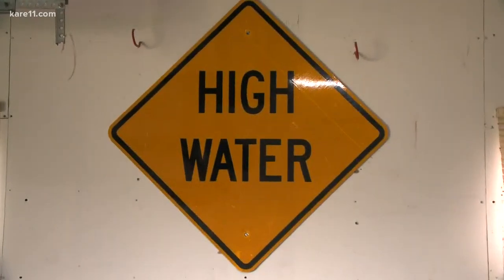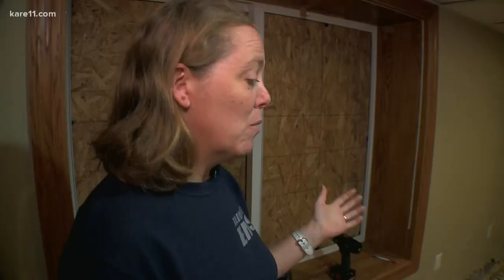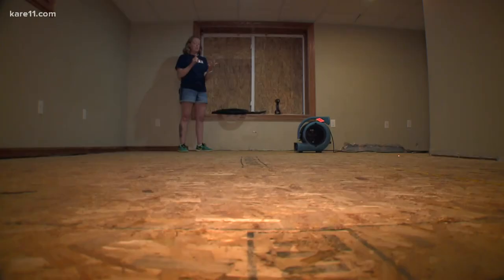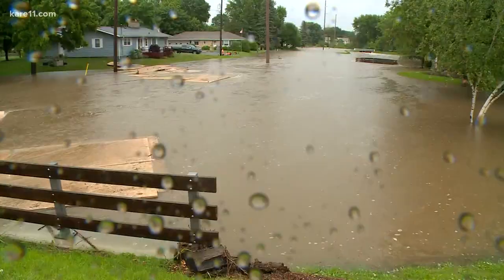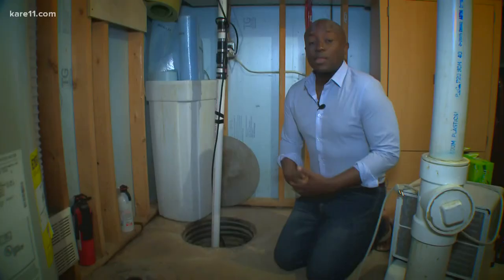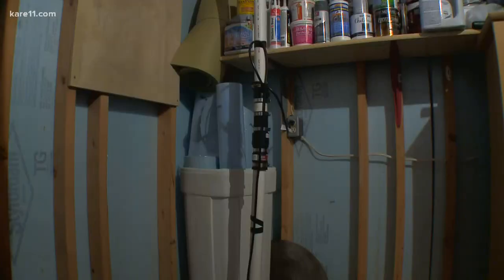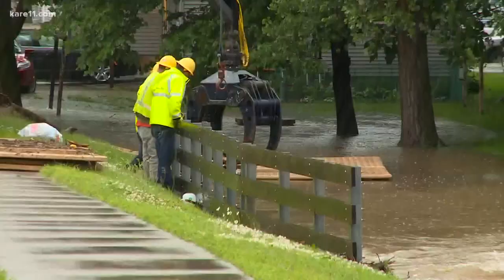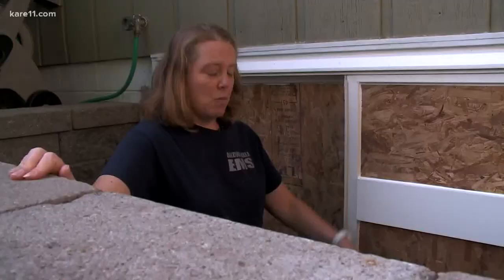Flooding clean-up in western WI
Earlier this week, there was a real scare and a real mess for a western Wisconsin family who had to run out of their flooding basement when rushing waters broke through a window.